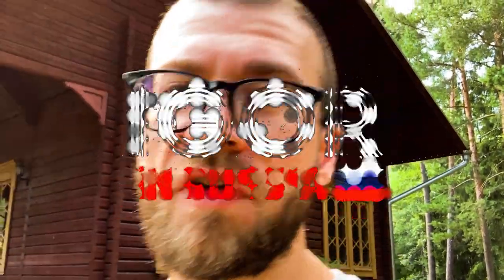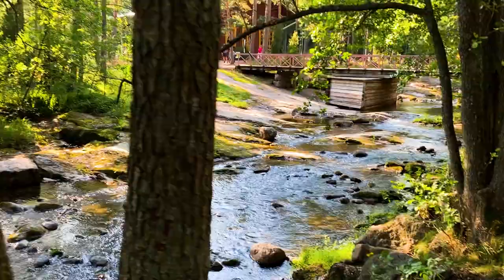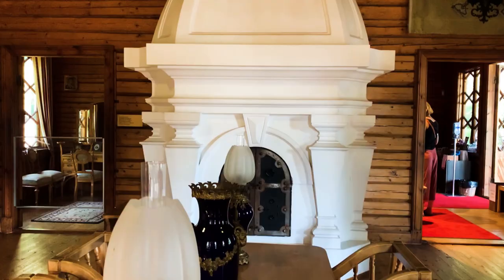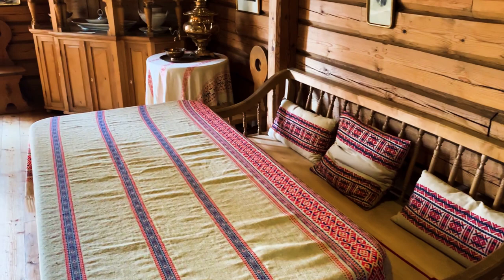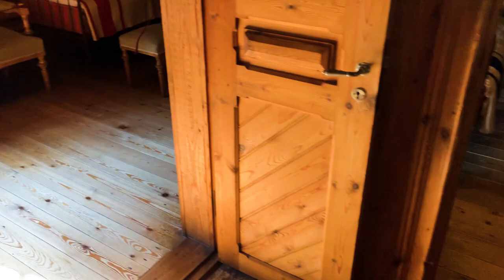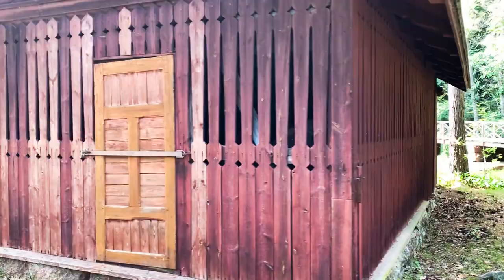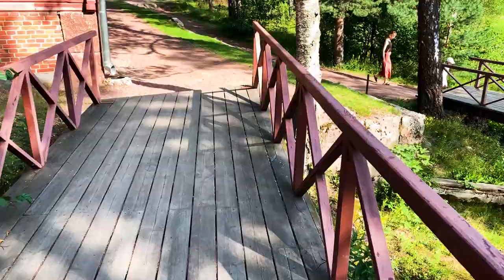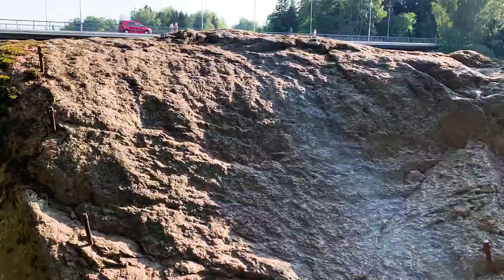Super Awesome Emperor's Fishing Lodge in Kotka I Russian Finland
Thank you for Finland's Kansallismuseo and check out this Emperor's Fishing Lodge

The emperor's fishing lodge is the only imperial estate that still exists outside Russia. The Fishing Lodge was Alexander III's and empress Dagmar's one of the most favourite places and they visited this place often. Langinkoski lodge was built by the Finnish people who adorned him (even tho' he started some of the revoking work for freedoms given by Alexander II). The influence of a Russian merchant Drushin in Kotka played a role in presenting the beautiful place originally for the emperor having him go fishing in Langinkoski in 1880. The lodge was built in 1889 and last visit was in 1894 before the czars death.
Next to lodge is so called czar rock which was the his favourite place to fish. The area has also some Russian WWI trenches. Check out the rare story in the video!

Source:
Backström, R. Langinkoski — keisarillisen perheen kesäinen keidas. Suomalaisen Kirjallisuuden Seura. 2010

00:00 Emperor's fishing lodge
01:33 The story
03:30 Inside the lodge, 1st floor
06:25 2nd floor
08:30 The Chapel of Valam monastery's munks
09:20 The trenches
09:33 The emperor's rock